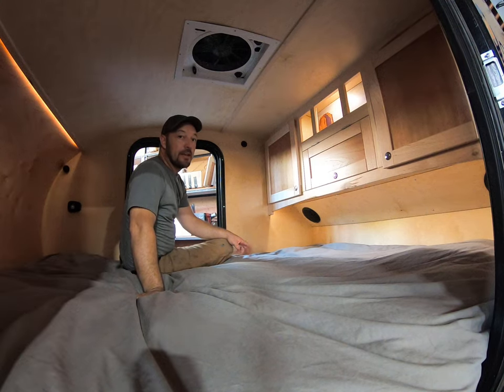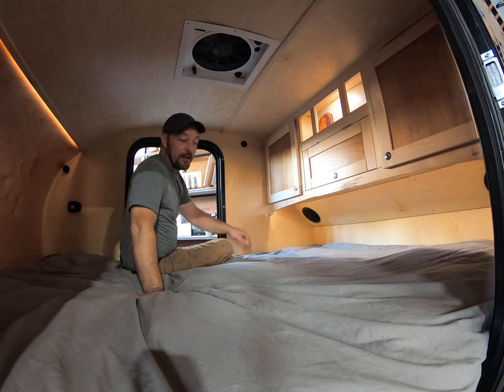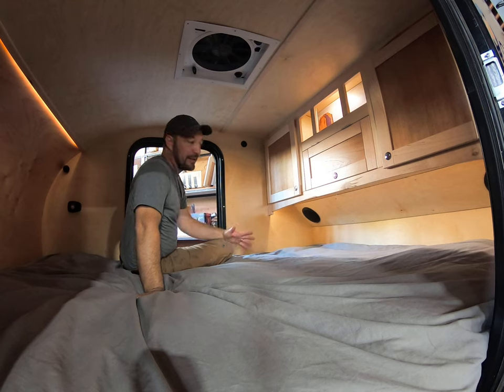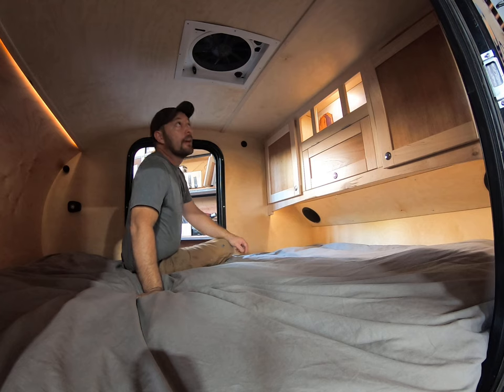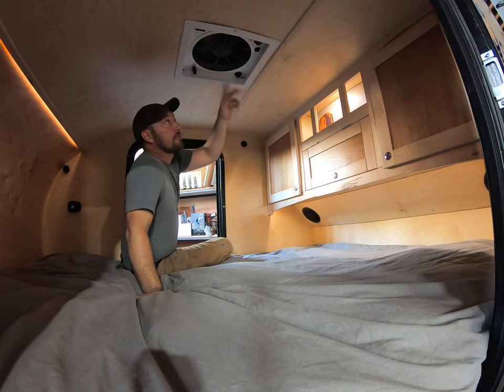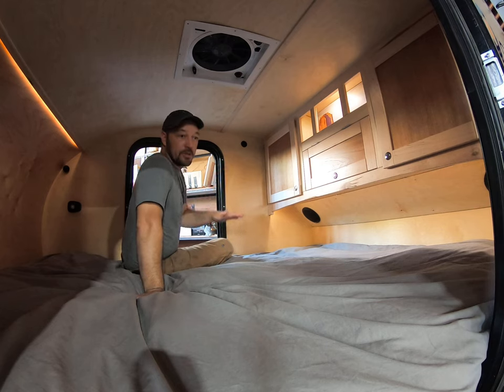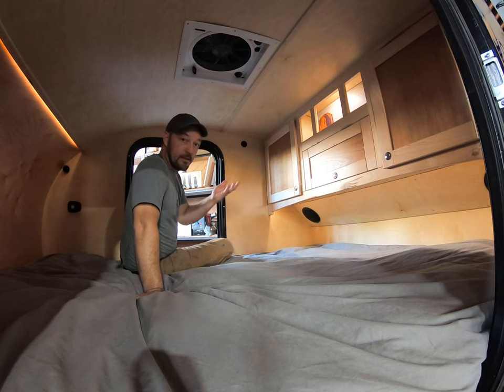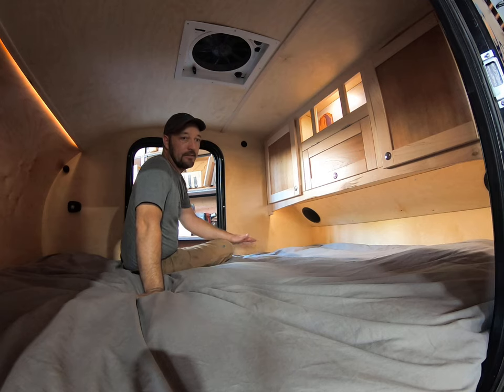Micro Camper R15 Insulated Cabin Features - Adventure Gear by Arizona Made Pin Drop Travel Trailers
Owner and Fabricator Tim Elinski reviews the key features of the interior Pin Drop Travel Trailer cabin, including the R15 insulation which keeps campers cozy in most climates.

Many people ask about heating and cooling inside the Pin Drop. Our solution for both air and heat is the R15 insulation in the entire cabin, so these micro campers are super insulated. When doors are closed it is super tight and incredibly quiet, keeping out noise if you want to. You also have the option to open the screened windows for fresh air.

In warmer temps, utilize the three speed, two-directional fan to draw air in through the open windows and up and out through the roof. This strategy has proven effects, creating a cool air tunnel through the cabin.

In the winter and in cooler temps, close the windows and leave the fan vent open a crack for ventilation and to prevent condensation.

The cabin includes baltic birch interior walls, maple cabinets, Sugatsune hardware, undercount and reading lights, surround sound speakers by Rockford Fosgate, a three speed two-directional fan, two doors with screened windows, a charge controller that monitors state of charge of the battery bank and the recharge from the solar panels. The cabin also includes a remote switch for 110 receptacles.